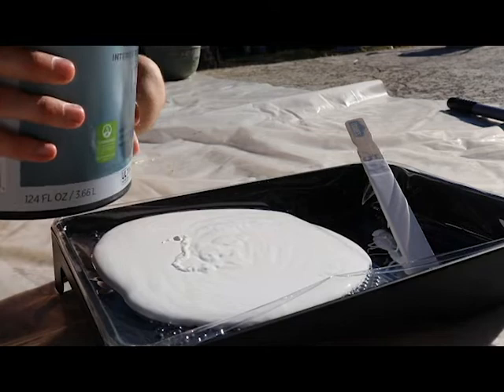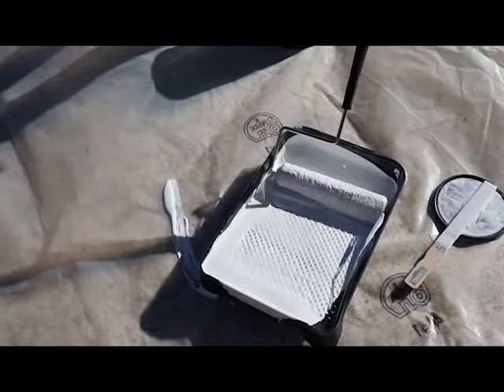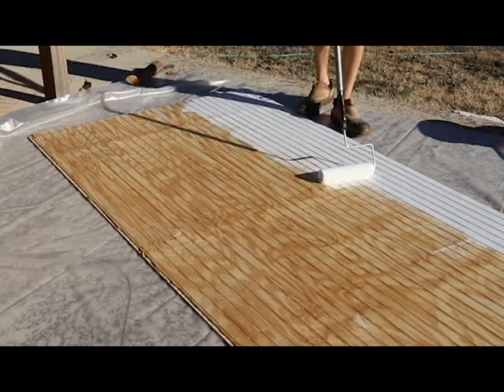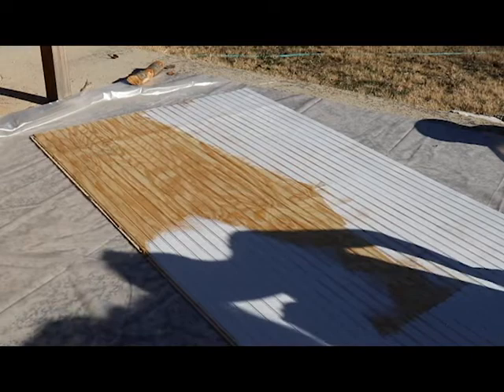Shed to Pottery Studio Conversion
The make the pottery studio warm enough to work in, in winter and hold in the cool in summer we needed to add more insulation.  The water inside was frigid and it's just too hard to get motivated to work and maybe even unsafe in temperatures that are extreme.  I was able to cool off the studio enough with a window air conditioner in the summer in all but the 101 degree plus days but I was not able to warm the studio enough for winter temperatures.

Lucky for me, sales were good enough this year to allow us to get the materials, but not good enough for to be able to hire in a contractor to do the job for us.  We did need to buy some more tools to make the job easier.  Hopefully, I can show you those tools in the next video installment of the shed to studio conversion.

First, we had an electrician add electric and then we added insulation, adding walls is still In progress.  If you are wondering about the cost of this entire project let me know and I can break it down in another video.

My other channels:
Let's be friends!

Tiny Chick Pottery Studio exists to INSPIRE you in your creative endeavors by teaching you tips and tricks related to pottery and creating a lovely pottery studio space.